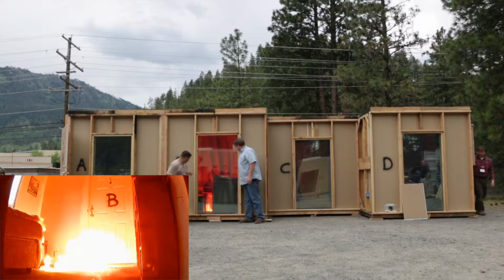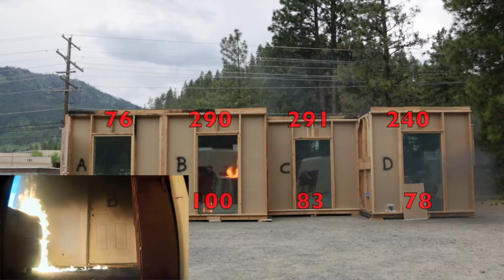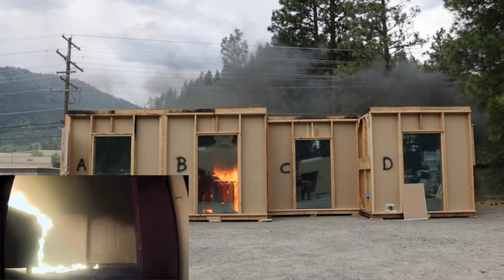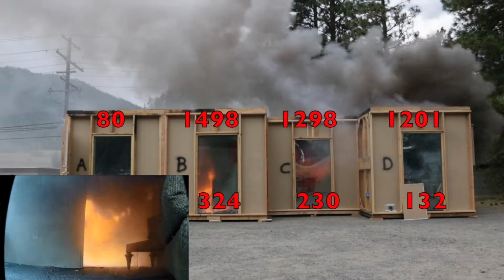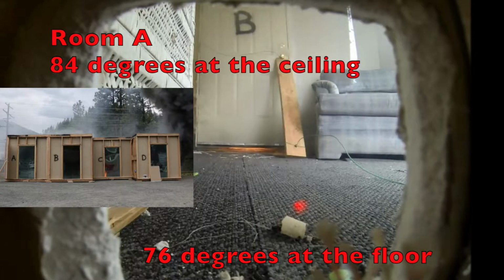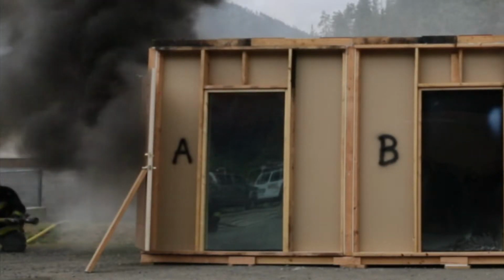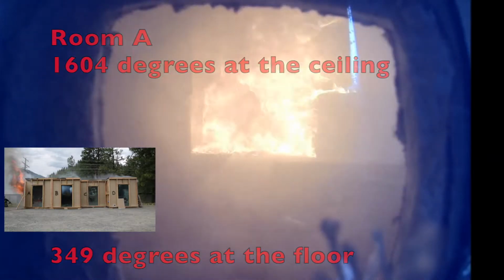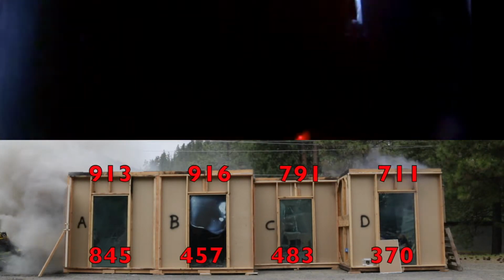2016 Fire Demo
Fire cell built and burned for a fire investigation class in Leavenworth 2016. The structure is 32 feet long by 8 feet wide.  The fire travels from the room of origin down a hallway and vents to the outside.  While the fire grows in the room of origin the forth room is being protected by a closed door.  Once the door is open the room is engulfed in smoke and heat and the fire changes directions.